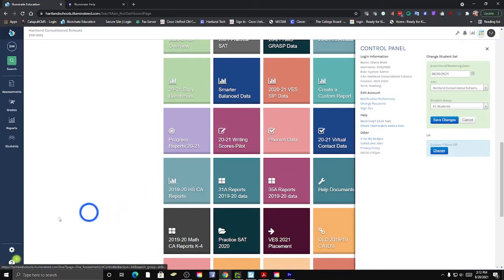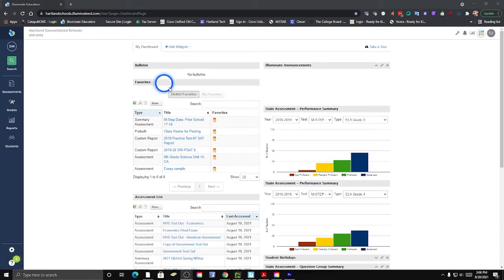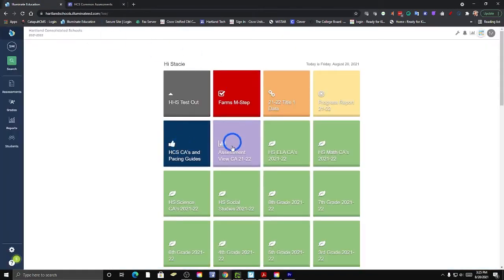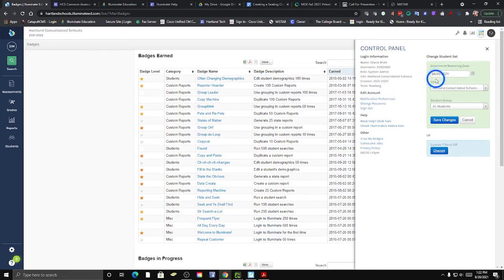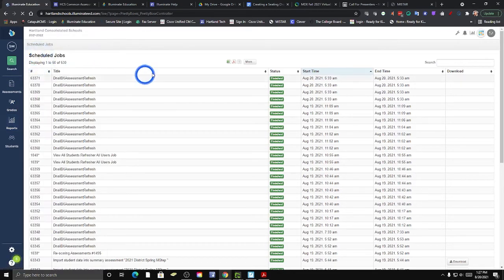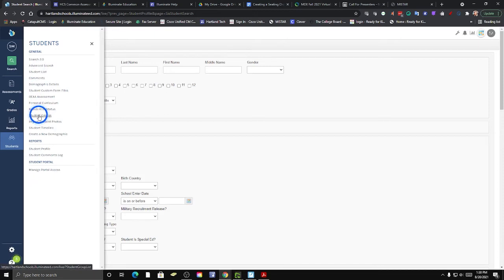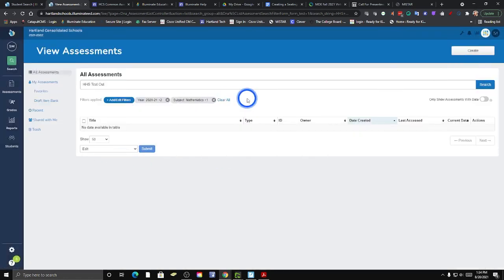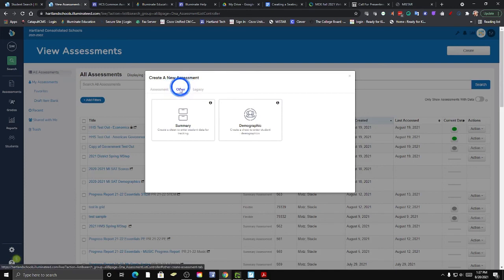Navigating Illuminate DnA